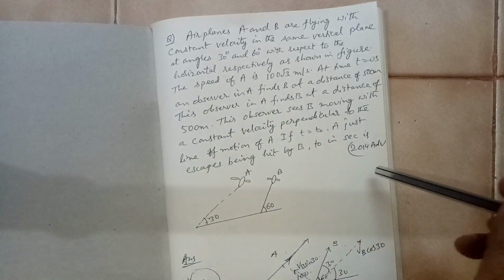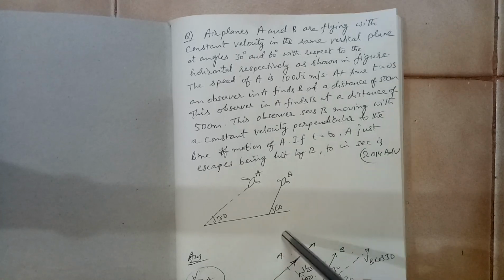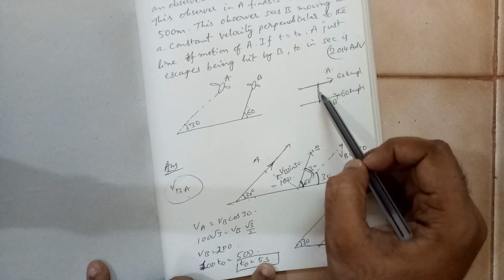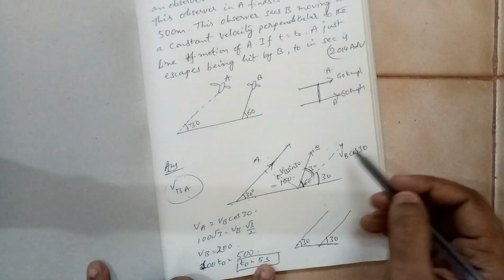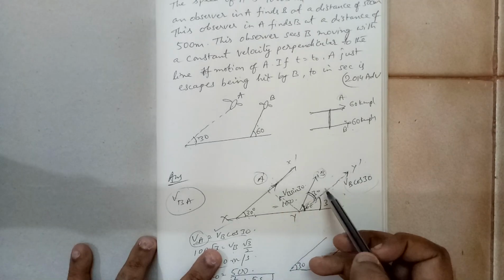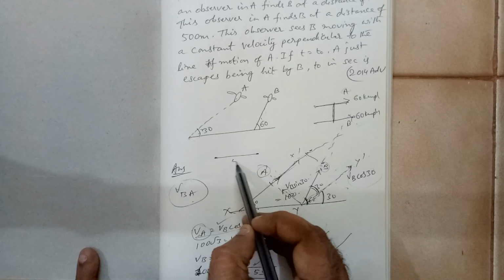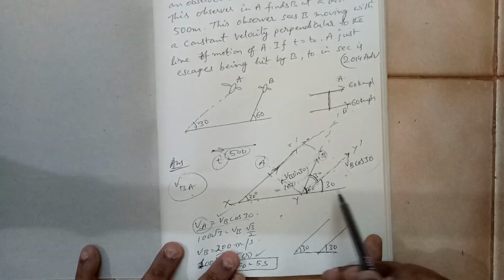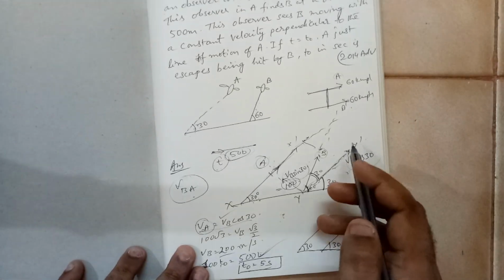Jee advance question -relative motion